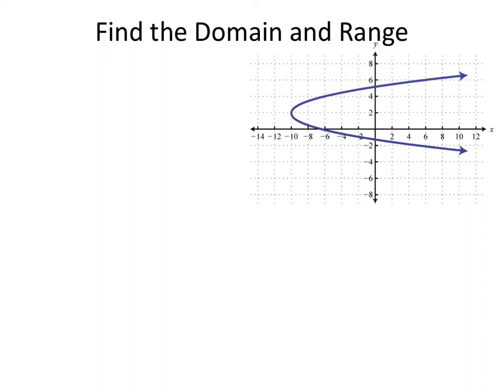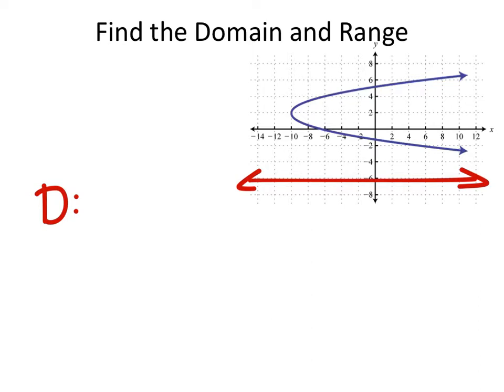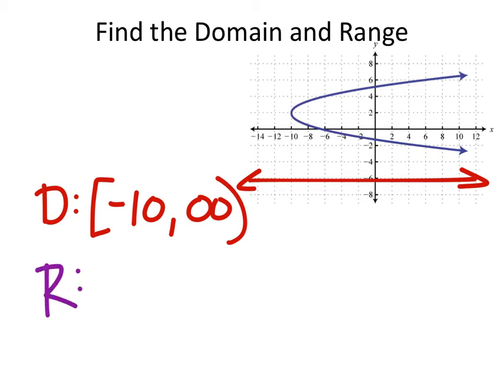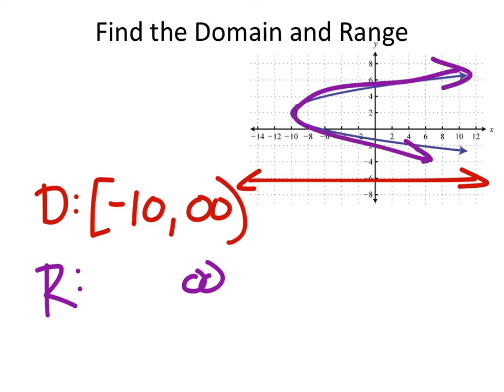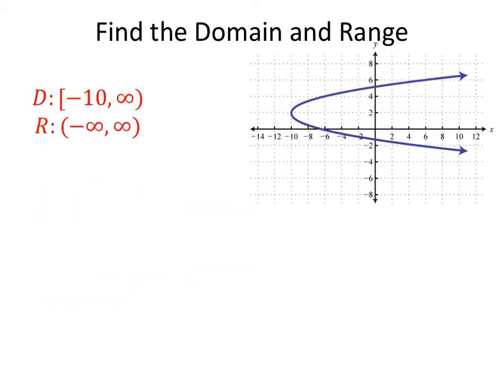How to Find the Domain and Range of a Parabola (a MATH 1010 Problem)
The problem:
Find the domain and range of the graph (see video)

The solution:
D: [-10, oo)
R: (-oo, oo)